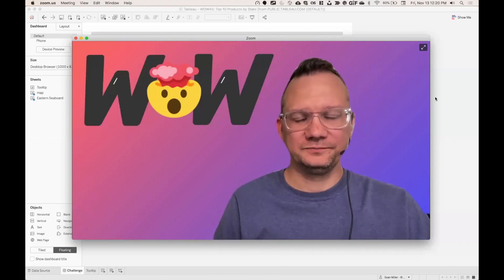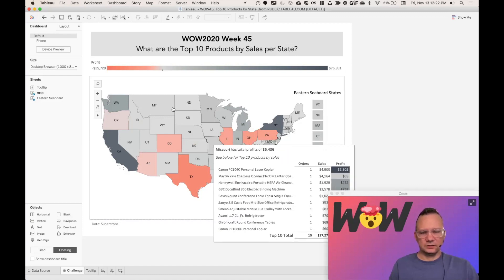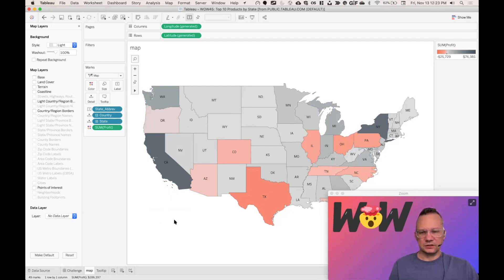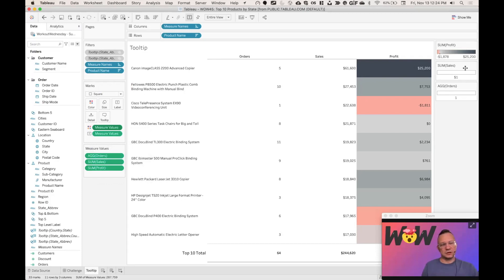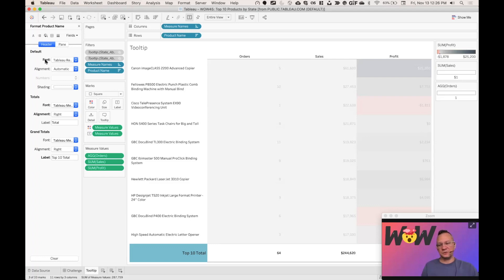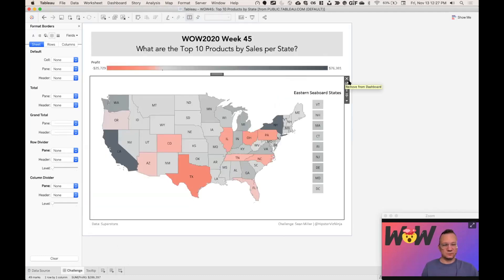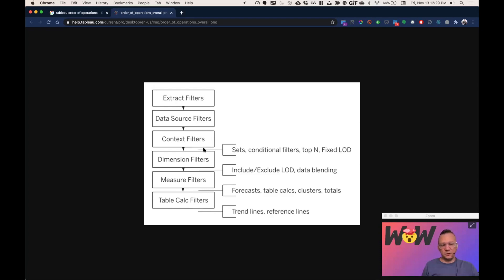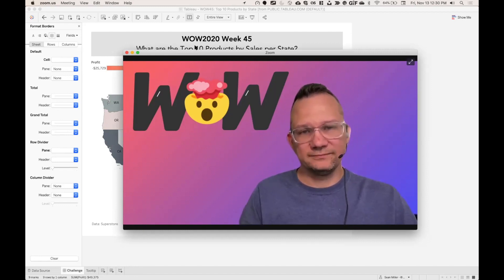WOW2020 week 45: What are the top 10 products by sales per state